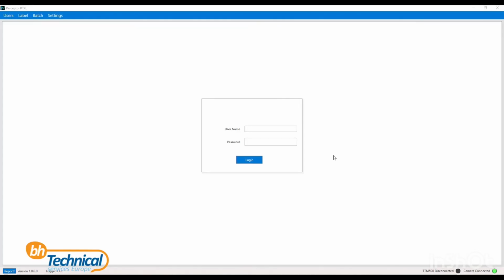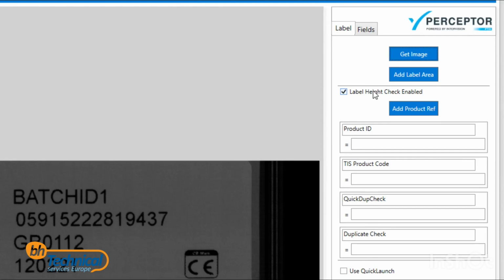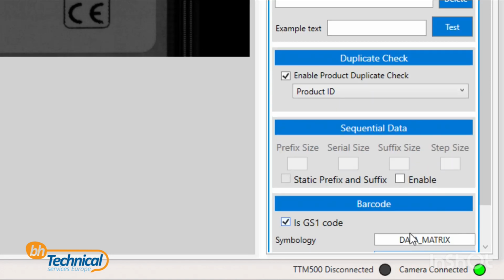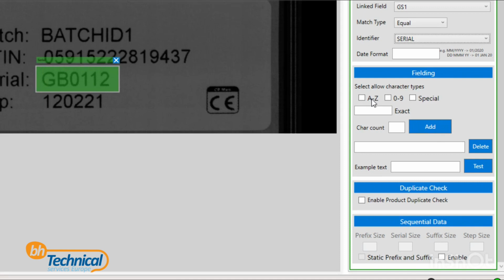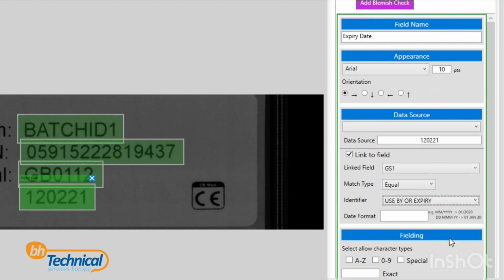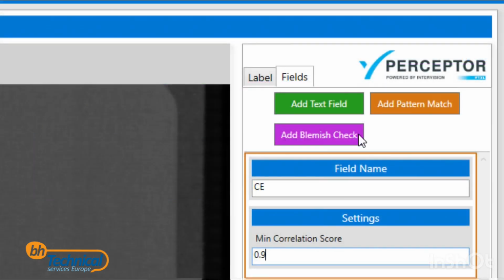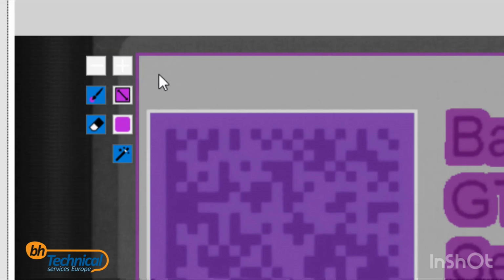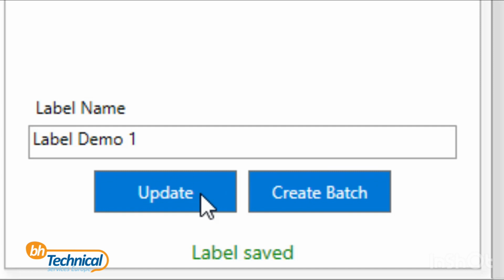Creating a Label Template Using Perceptor IoT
This is a how to guide on creating a label template within Perceptor inspection technology.

Using the blemish inspection tool is also covered in this video.